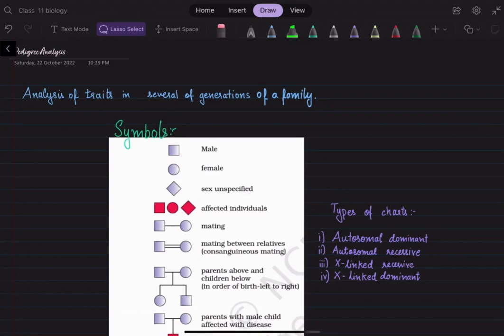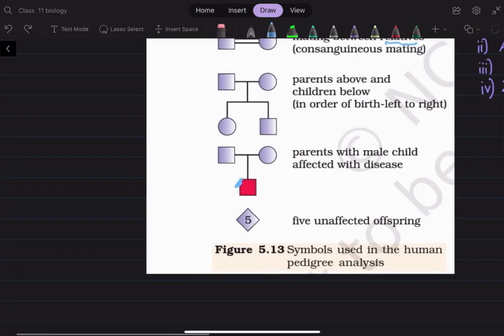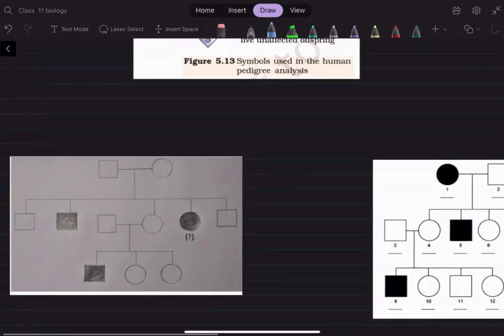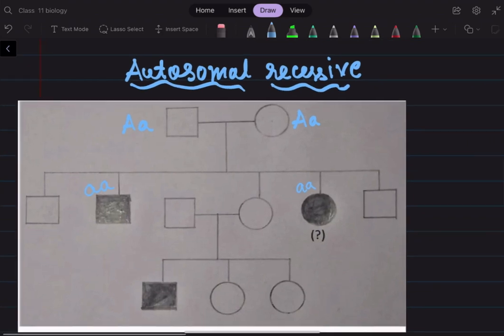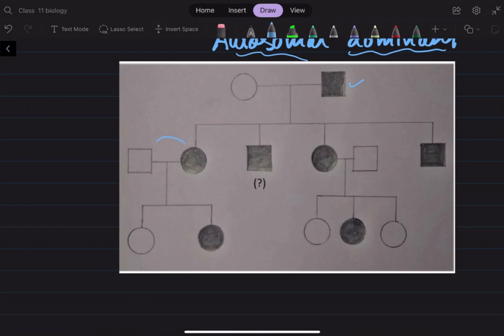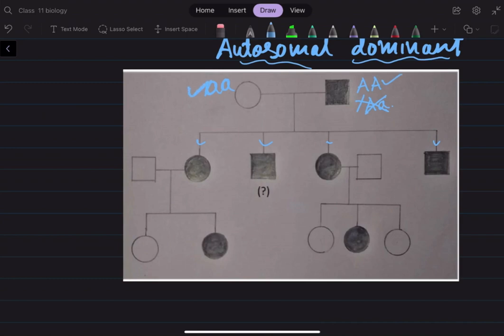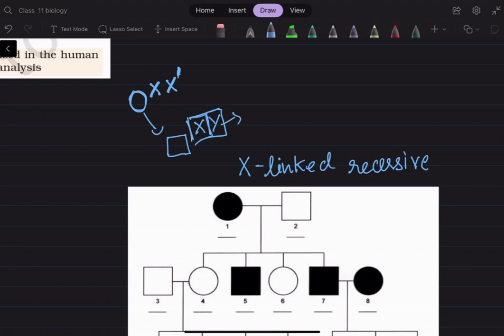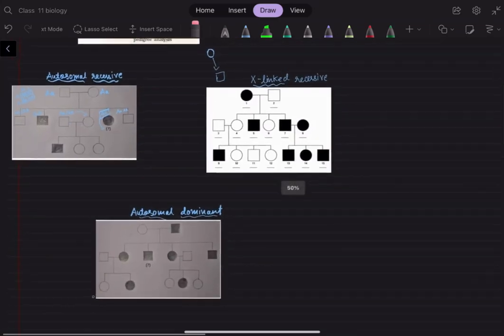Pedigree Analysis | Principles of Inheritance and Variation | NEET, CBSE